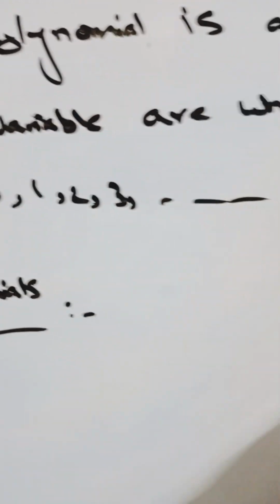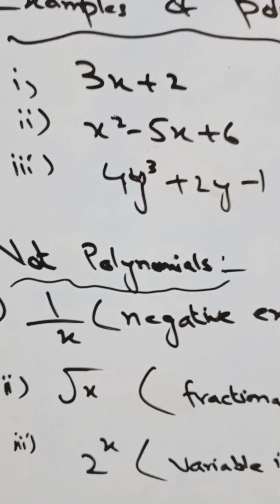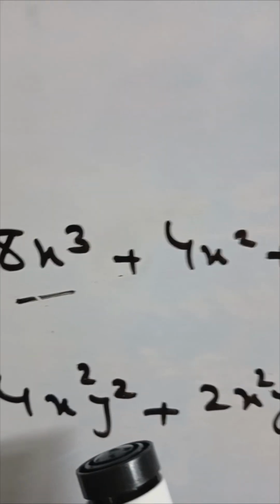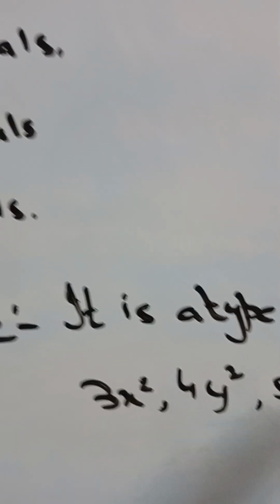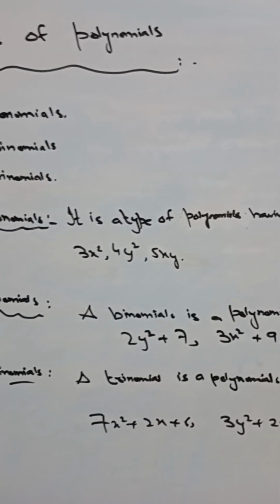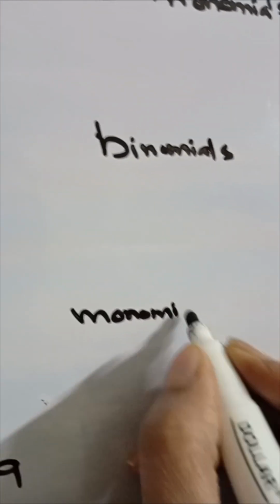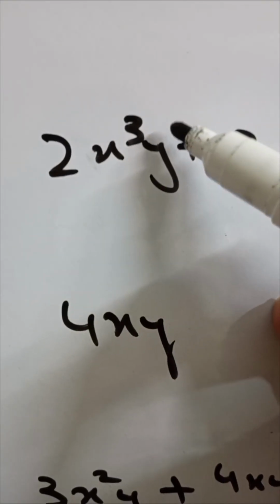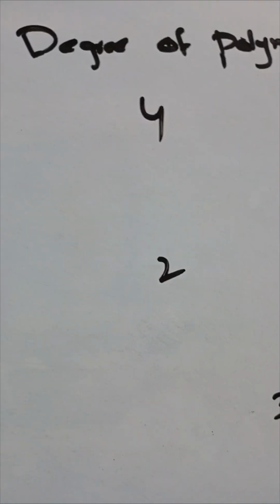What are polynomials/ what are polymers/learn polynomials